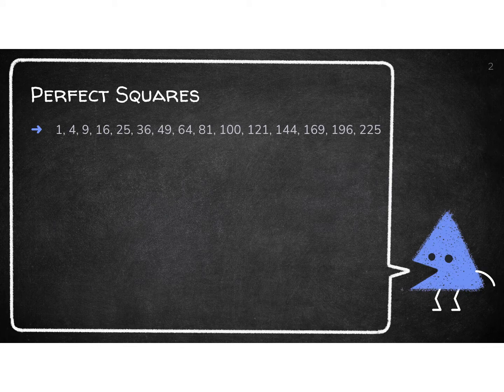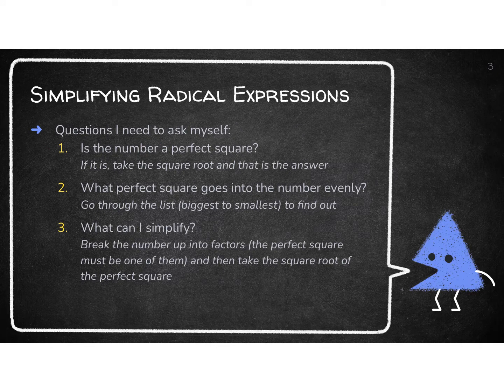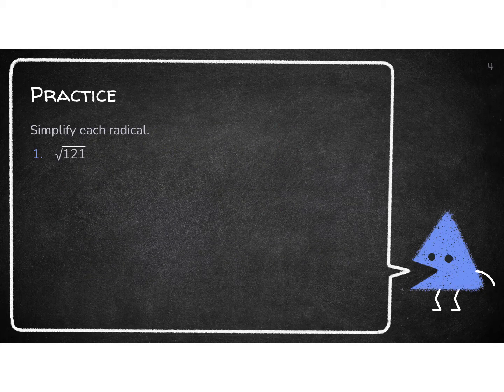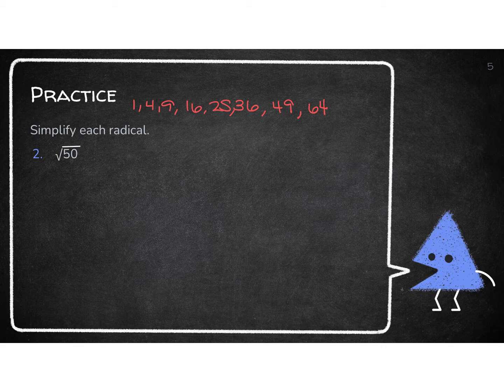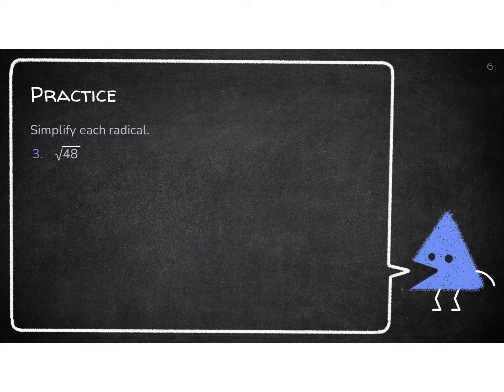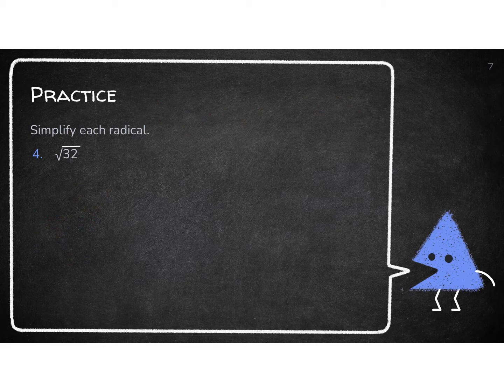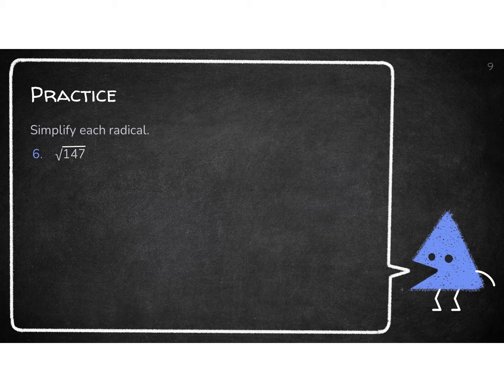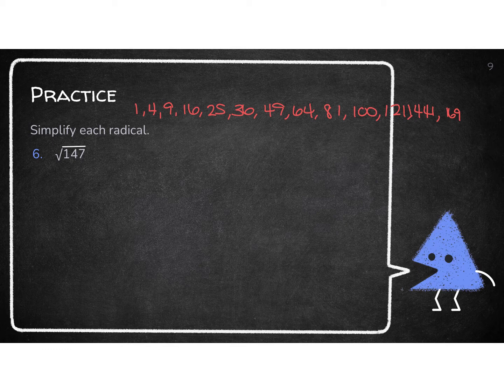Unit 2 Lesson 1 Video Notes